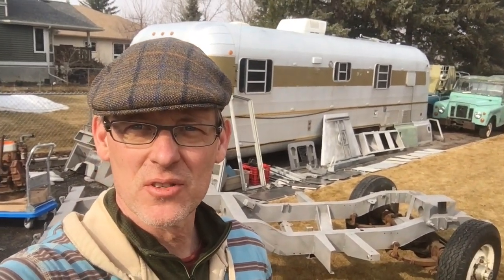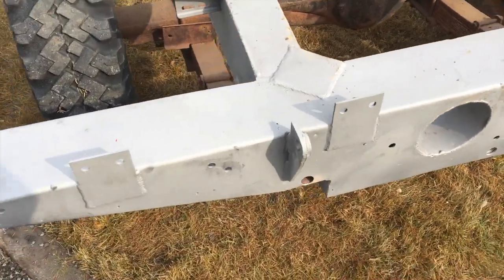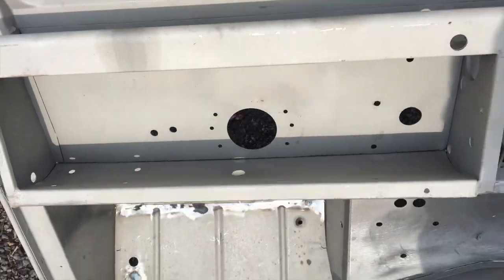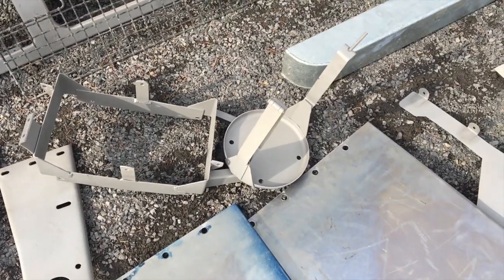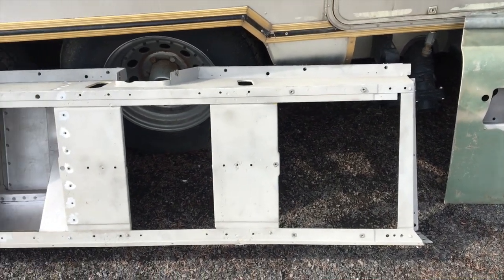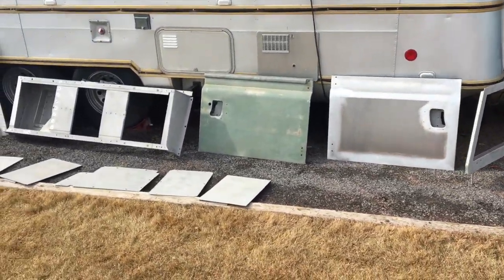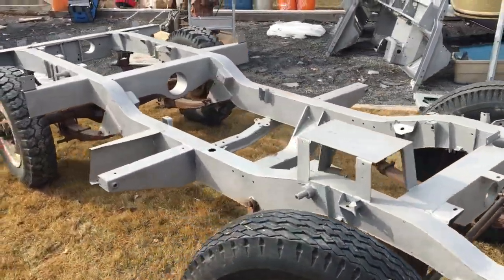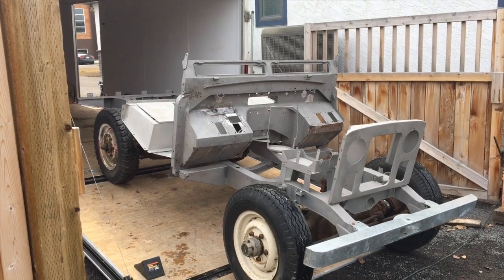1961 Land Rover Series 2A Restoration: Frame and Body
Lawrence Romanosky describes the first third of a restoration of a 1961 Series 2 Land Rover; Disassembly, sandblasting and metal repair.  There are lots of parts everywhere...